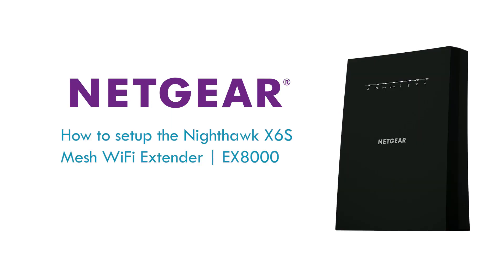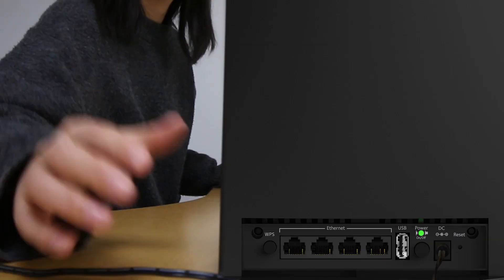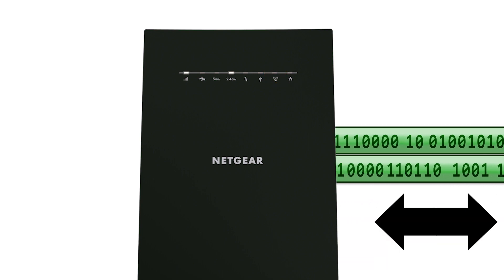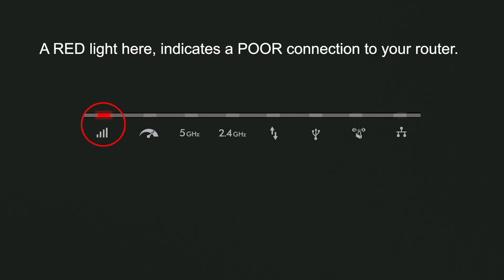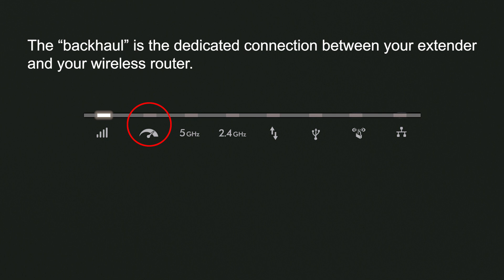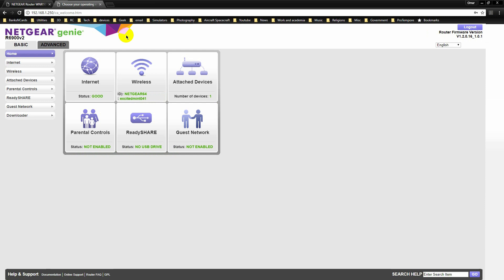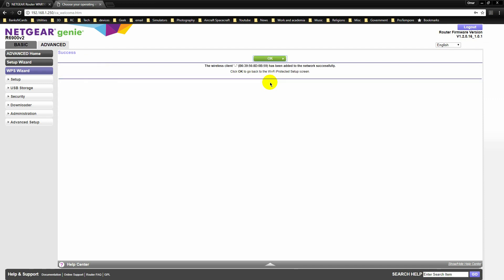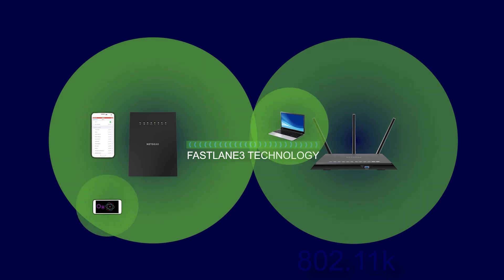How to setup the X6S range extender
802.11K is not required for wireless roaming!

How to setup the Nighthawk X6S mesh Wi-Fi extender.
The best permanent location for your extender is just inside the edge of your router’s Wi-Fi range.
If your router supports 802.11K, you will also enjoy seamless roaming, from one wireless area to another, without interruptions or reconnections.
During initial setup, place the extender close to the router. And make sure both are powered up and that both have completed their boot up sequences.

WPS USING THE PUSH-BUTTONS
Press the “WPS” button on the router, and then press the “WPS” button on the back of the extender.
When you press the WPS button on your router, the router will listen, for up to 2 minutes, for incoming WPS messages.
You will only have 2 minutes to press the WPS button on the back of your Extender.
When the WPS button is pressed on the Extender, a unique set of identifying data is prepared and transmitted.
This initiates a negotiation for a secure wireless connection between the router and the extender.
Once the connection is established and secured, the router will forward the SSID information and other parameters to the extender; Information required for seamless roaming.
The process takes a few minutes, please be patient.
Once the process completes, take the extender to its intended location.
After it boots up, pay attention to the indicator lights. They will indicate if the extender is at the best distance away from your router.

LIGHT CODES IN THE NIGHTHAWK X6S
A red light here indicates a poor connection to your router.
Move the extender closer to the WiFi source.
An Amber light means that the connection to your wireless router is Ok.
A solid white light here means that the extender has secured the best possible connection to your wireless router.
A solid white light here, indicates that the 5 giga hertz backhaul is in use.
If this light is Off, it indicates that the 2.4 gigahertz backhaul is used.
The “backhaul” is the dedicated connection between your extender and your wireless router.
The only way to get the backhaul back to using 5GHz is to repeat the WPS process from the start.
If you are satisfied with the backhaul speed and signal strength, you can simply look for your ussual Wi-Fi, and connect to it.

BONUS ROUND…
You can also initiate WPS from the GUI, on the router…
Login to your router and go to Advanced and click on WPS setup.  Click on “Next” And then on the button with the lock.
This action starts the same process we saw earlier.
You have 2 minutes to press the WPS button on your EXTENDER.
Once the process is complete, you will see a notification informing you of the device that was added to your wireless network infrastructure.
Regardless of which process you followed, all that remains is to connect to your usual Wi-Fi to enjoy the freedom of seamless roaming.